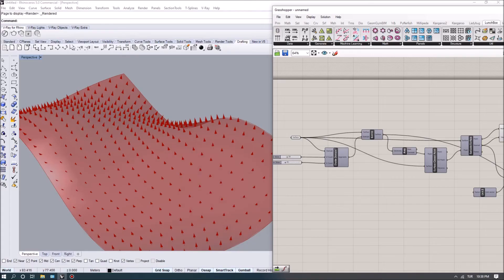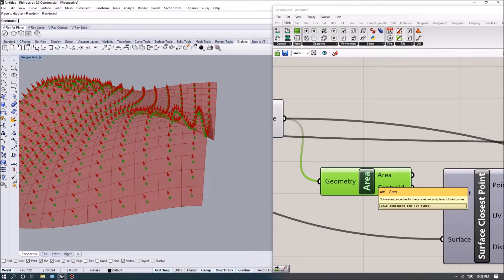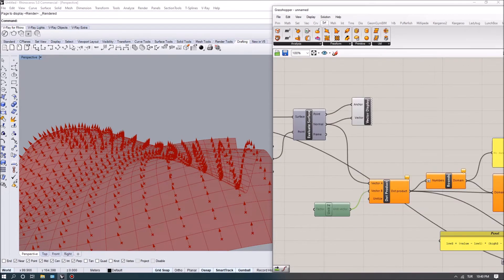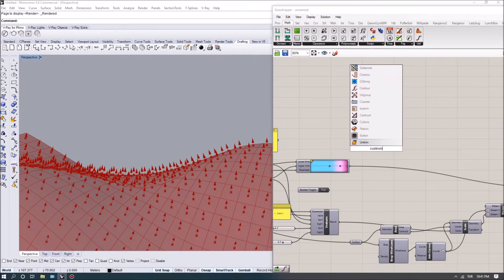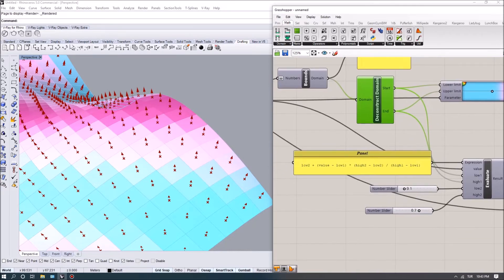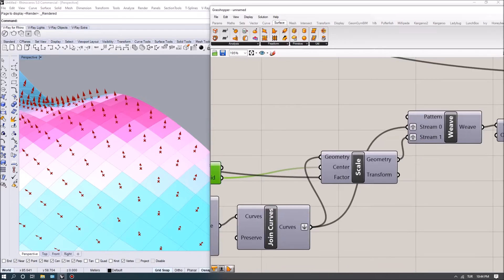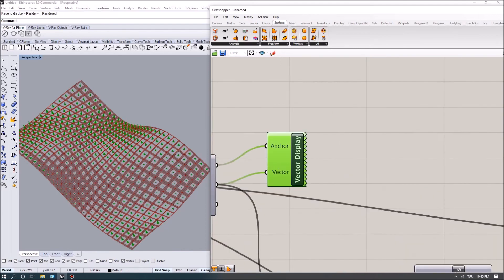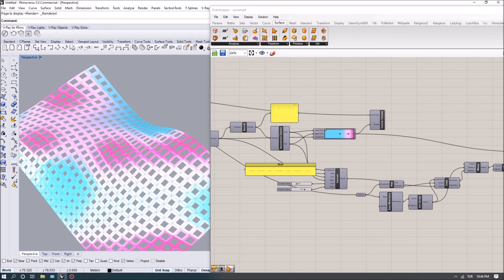Remapping Parametric Values From a Surface (Grasshopper Tutorial)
In this video, I will show an example of how to convert/remap values to get the desired outcome for a parametric application. As an example, I use a surface and extract panel normals to compute standard deviations. Then I remap the values using a formula and visualize them as colors. In the final step, I use the values to create parametric voids inside each panel.

Please leave your questions in the comments below and let me know of the topics you would like to be covered on the channel.